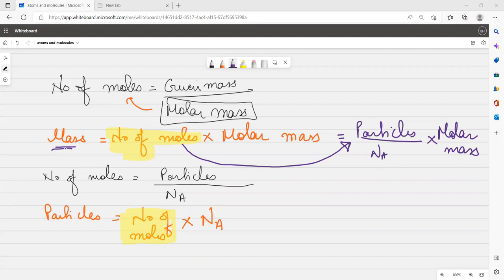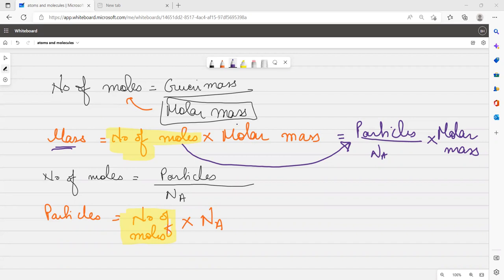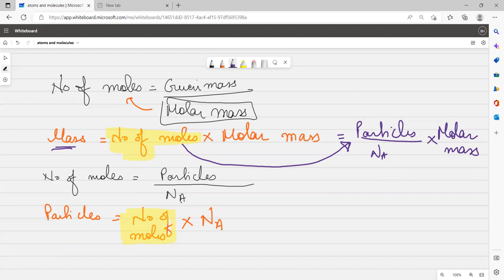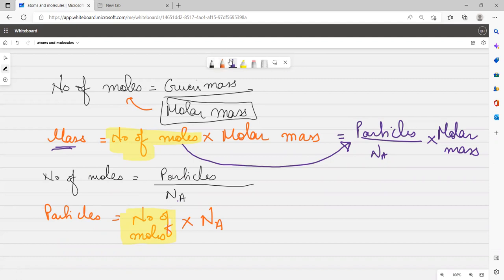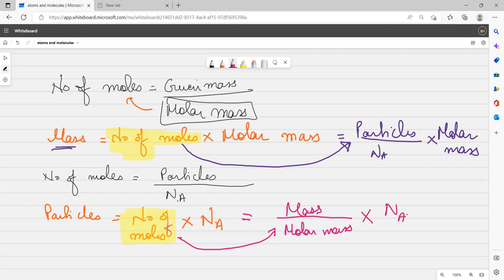Mole concept lec 2